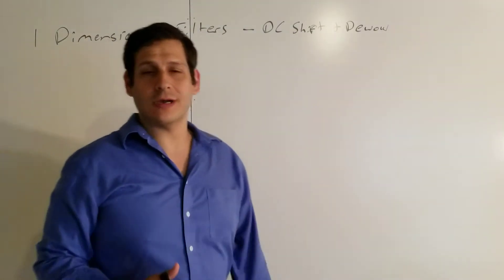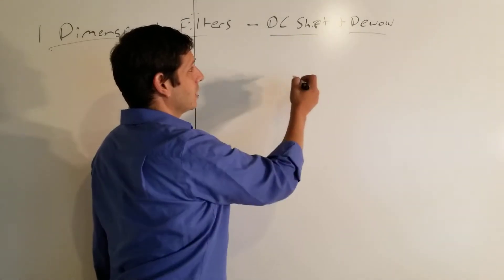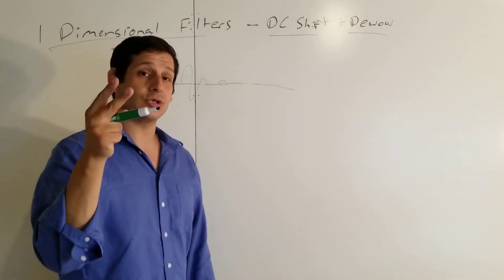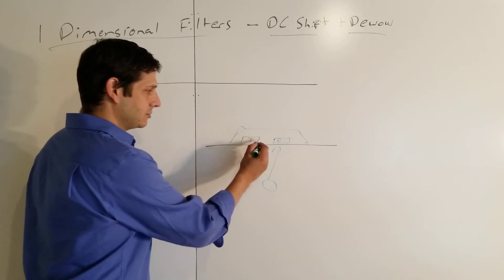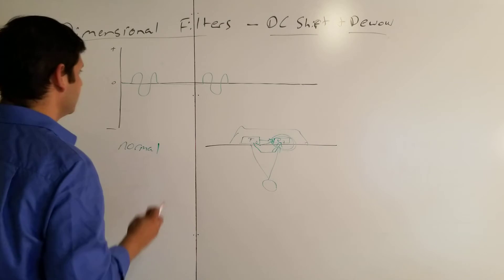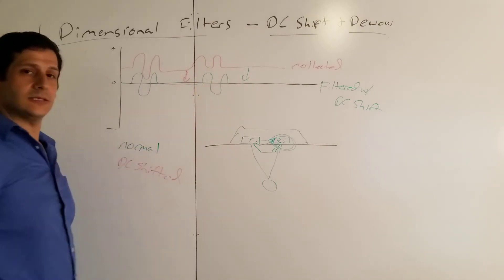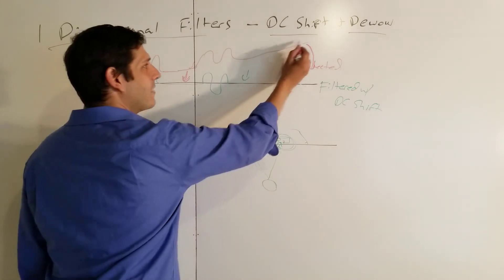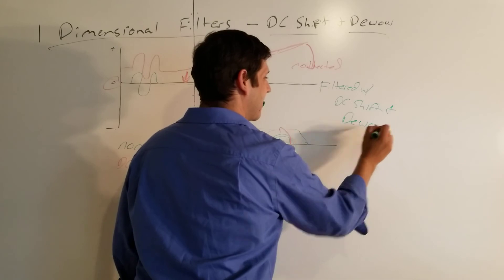1-Dimensional Filters of Ground Penetrating Radar (GPR) Data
There are two basic problems with 1D Ground Penetrating Radar (GPR) data that need to be corrected for.

First, the transmitting antenna bombards the receiver with energy creating a shift of the recorded signal mean (average). Because this average becomes off-set, all of the data appear as positive responses and basically become uninterpretable...i think that's a word. To correct for this a DC shift filter would need to be applied so the average is now 0.

The second problem that GPR practitioners face is that the trace will drift from the mean over time. This means that the mean will be accurate at 5 ns in two-way travel time, but might drift from the average by 85 ns in two-way travel time. To deal with this issue a Dewow (best name for a filter of all time!) needs to be applied. This Dewow filter pulls the drift back to the mean so the trace is accurate.